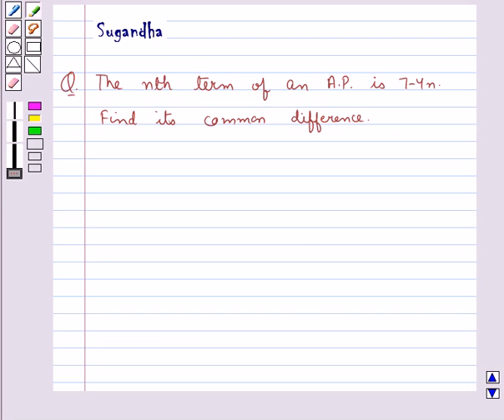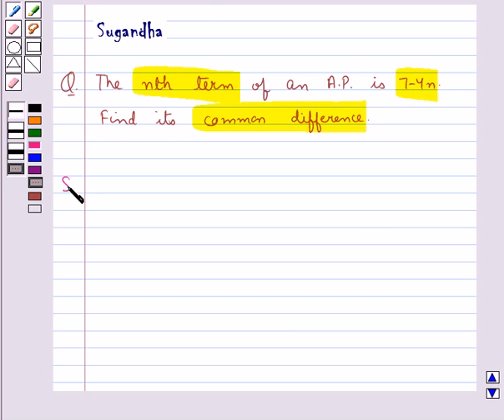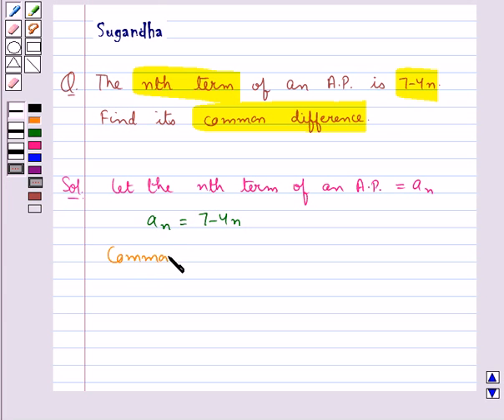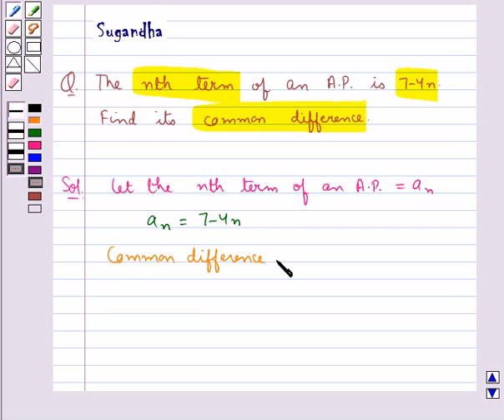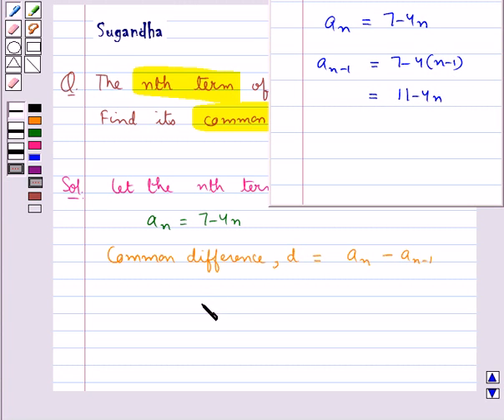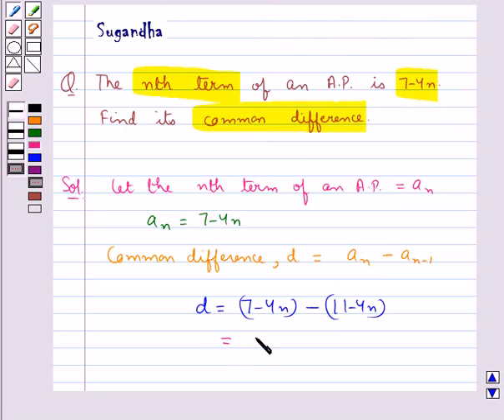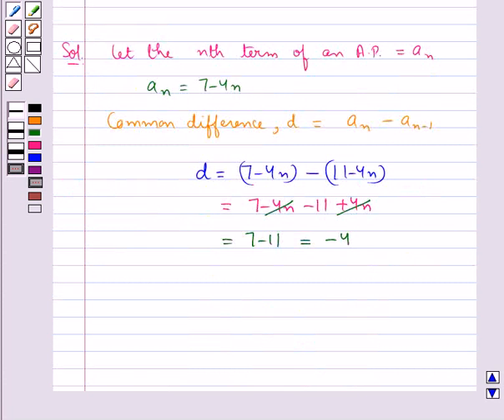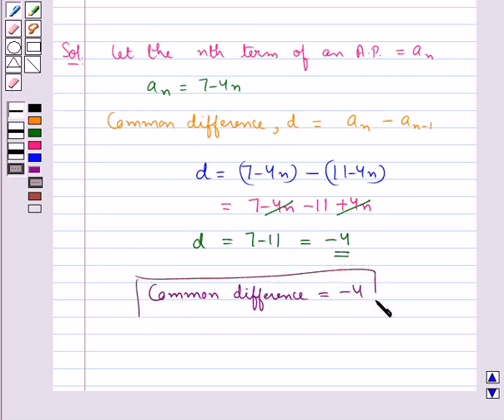Maths MathsX CBSE A 2008 1 4